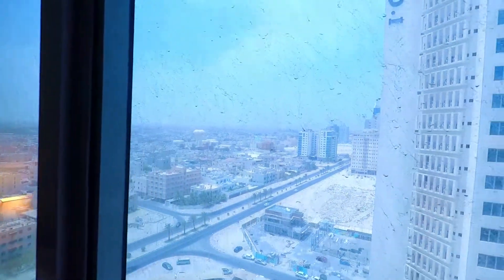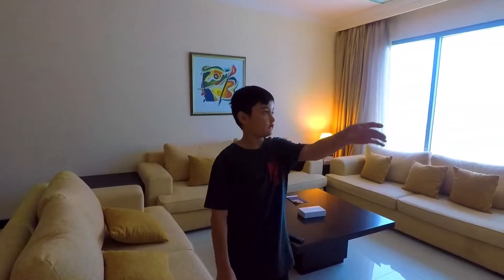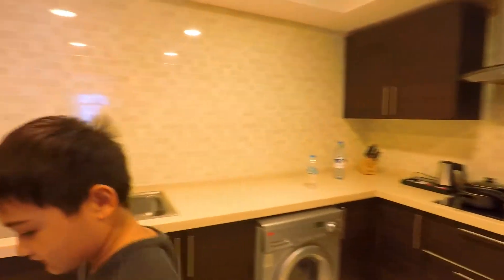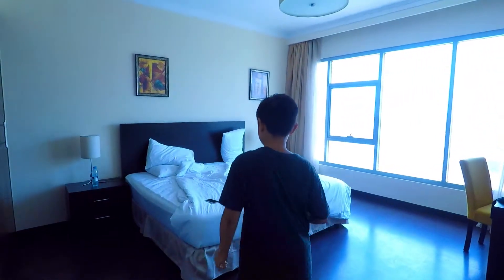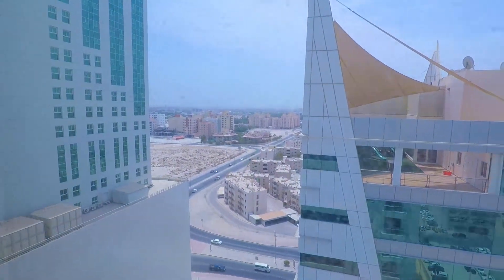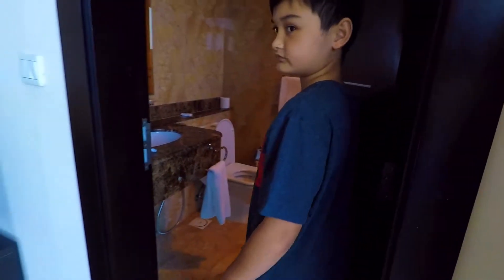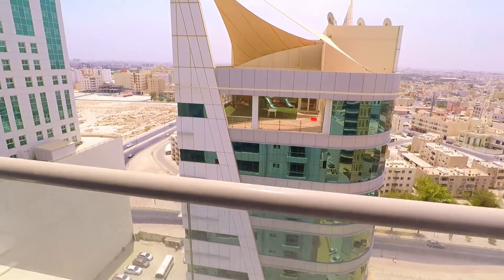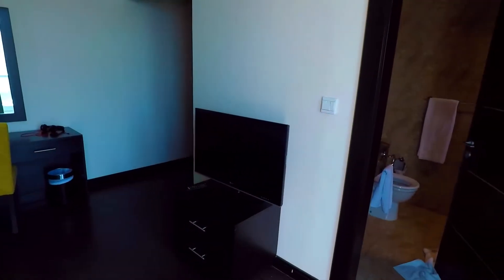Tulip Inn Bahrain Suites and Residences Walkthrough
Come with us for a Tulip Inn Bahrain Suites and Residences walkthrough. On our 24 hour Bahrain stopover we decided to stay at this great Bahrain accommodation place. And we were glad we did, it had everything we needed. It was so very comfortable.

We booked Tulip Inn Bahrain Suites and Residences on the Agoda.com website. We chose this because it was just across the road from the biggest mall in Bahrain, the Bahrain City Centre Mall.

As it turned out, just across the road meant a 20-minute uber ride to cross the busy freeway.
Our 3 bedroom suite was a free upgrade in the Tulip Inn Bahrain Suites and Residences. What a bonus!